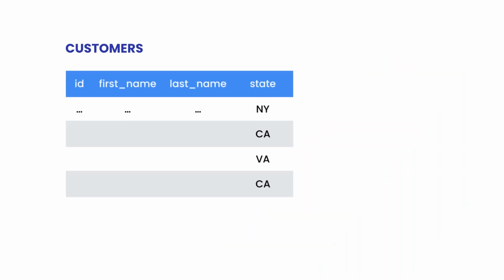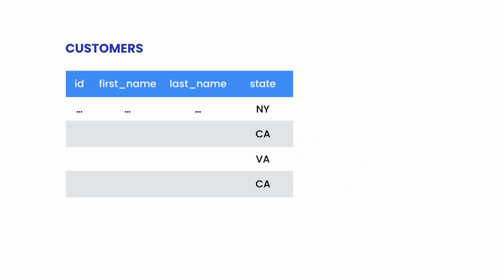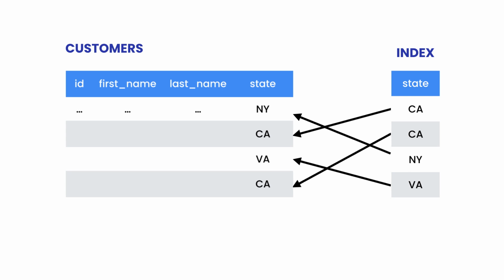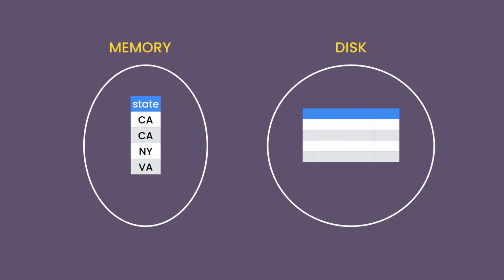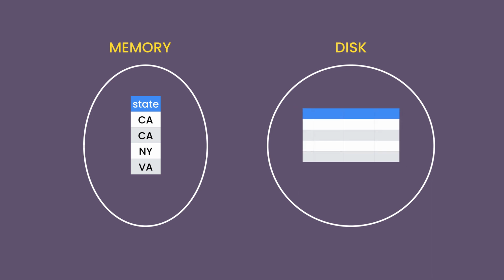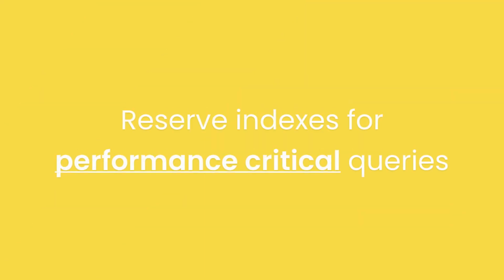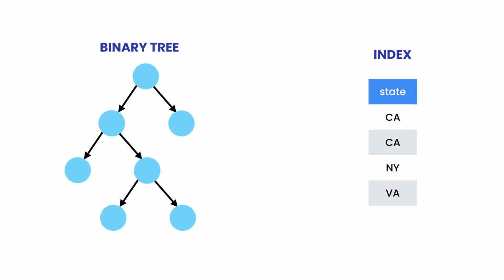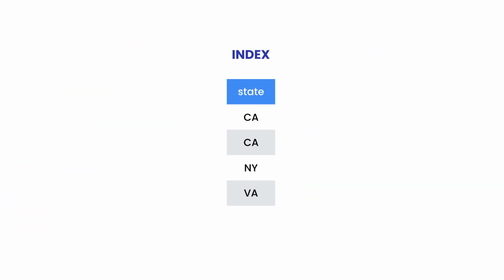SQL #133 - Indexes [By Mosh Hamedani]